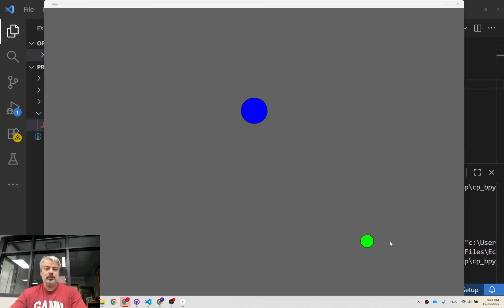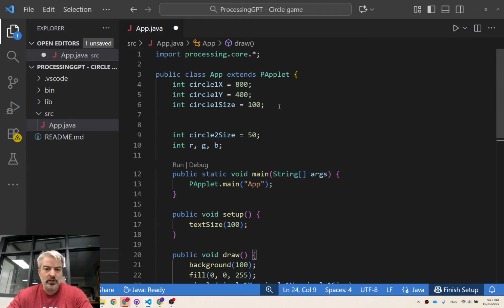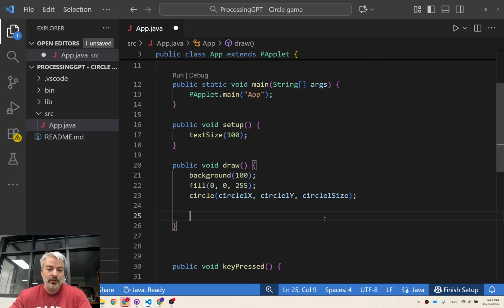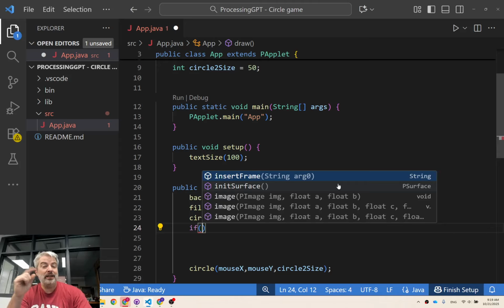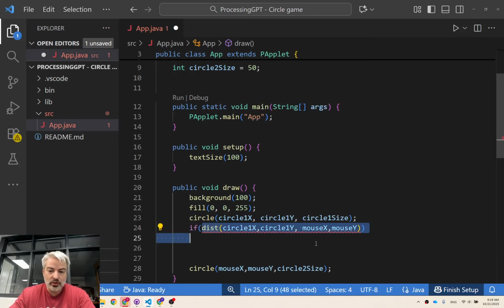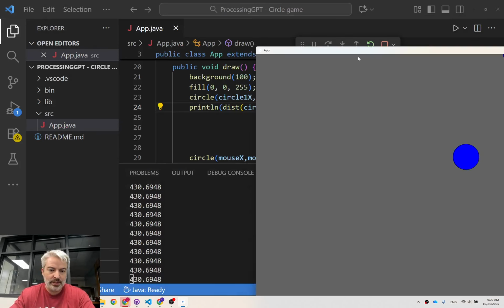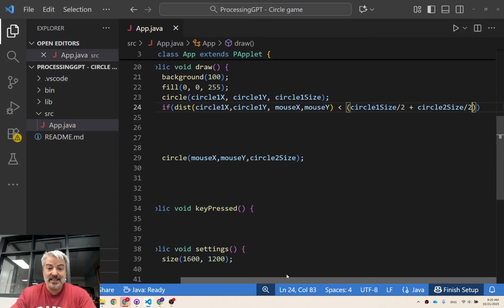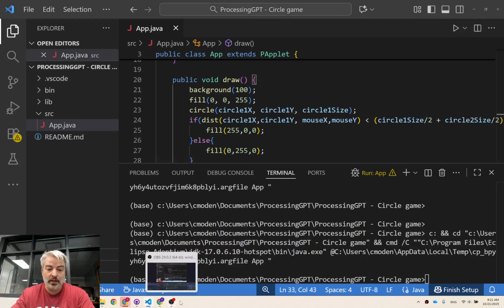Processing - Circle Overlap